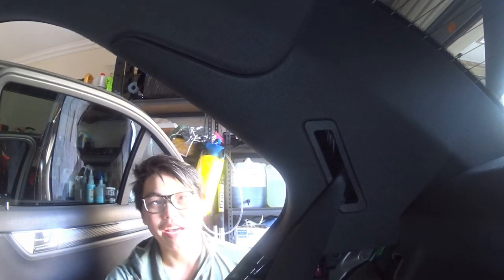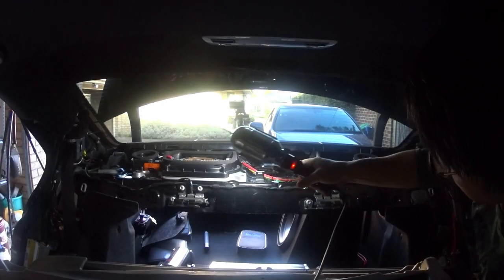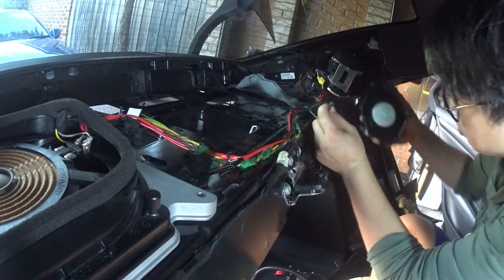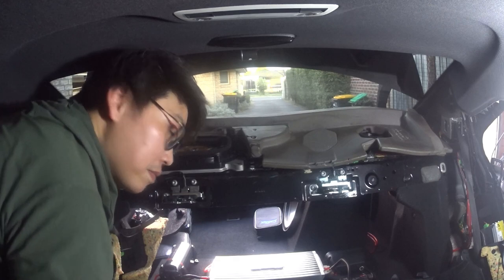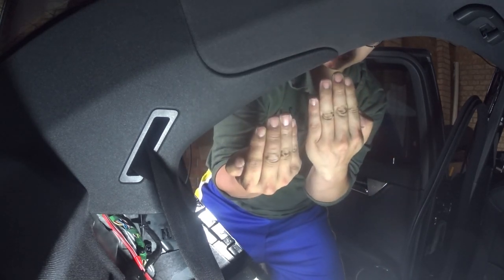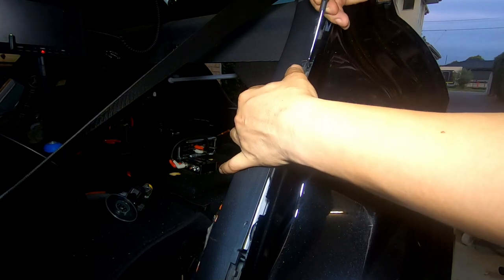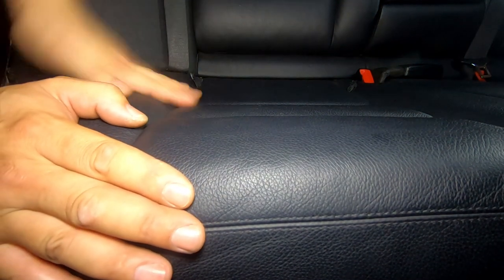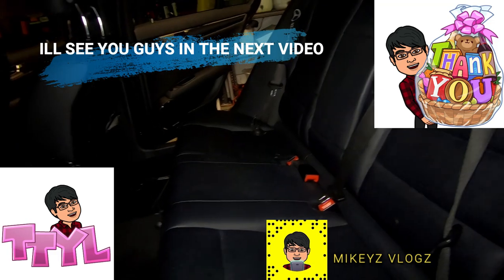MERCEDES BENZ C CLASS W204 HOW TO ACCESS REAR DECK + 3RD BRAKE LIGHT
WHUDDUP FAM ‼‼

so if you have the HK 9 speaker system in your Mercedes w204
 i show you guys how you can access the rear deck
in order to gain access the rear surround speakers, and the factory sub woofer...ALSO

not only that but from there you can also access your 3rd brake light, therefore allowing you to fix or replace the part..rather then paying someone else to do it. save the money and keep it in your pocket where it belongs.

I ALSO SHOW YOU HOW TO REMOVE THE B BILLAR IN A W204...THUS ALLOWING TO TO ROUTE CABLES OR ACCESS ANY OTHER PART OF THE CAR SO YOU CAN DO AS YOU PLEASE .

i hope you enjoy this video and find it helpful...
if you liked this video or found it entertaining at the very least

and if you can. share the video with family and friends

I JUST WANTED TO ADD FROM THE BOTTOM OF MY HEART💜💖
YOUR SUPPORT MEANS THE WORLD TO ME..AND I CANT THANK YOU ENOUGH

ONCE WE HIT THE 500 MILESTONE I WILL BE DOING A GIVEAWAY...  🎁🎁🎁

SO AS ALWAYS REMEMBER TO PLS LIKE THE VIDEO  ✔
SHARE THE VIDEO WITH FRIENDS
I WOULD LOVE TO HAVE TO AS PART OF MY CHANNEL...
click on that notifications bell..SO U NEVER MISS A SINGLE VIDEO

its a joy doing these videos for you guys
and im so thankful you have allowed me to entertain you  in this way

THANKS AGAIN  WATCHING FOR JOINING ME HERE

SINCERELY
MIKEYZ VLOGZ

PLEASE NOTE